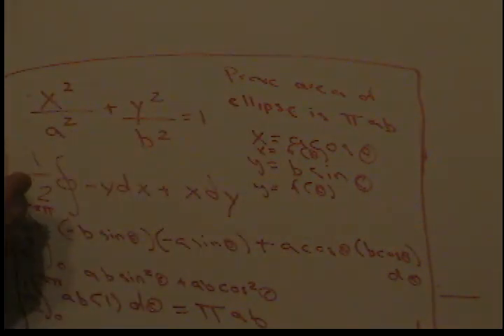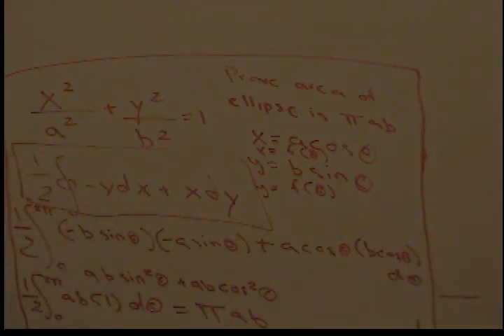Application of Jordan Curves/Area of an Ellipse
Proving the area of a Ellipse is pi(ab) using Jordan Curves. Application of Line Integrals/Green's Theorem. More Math Videos to come!